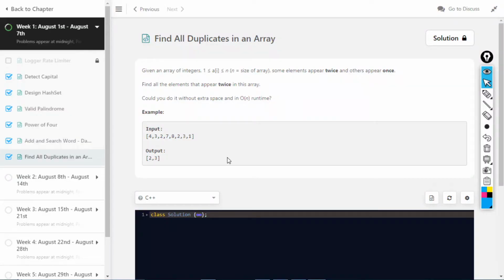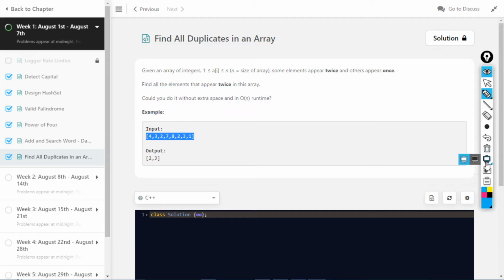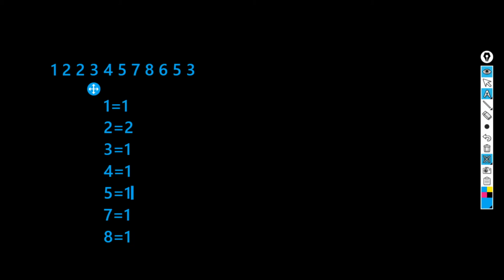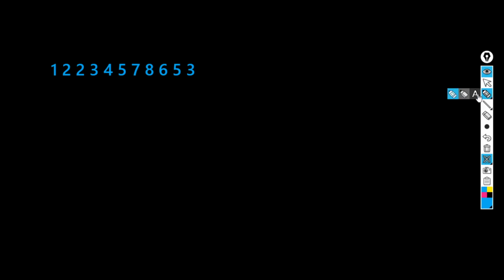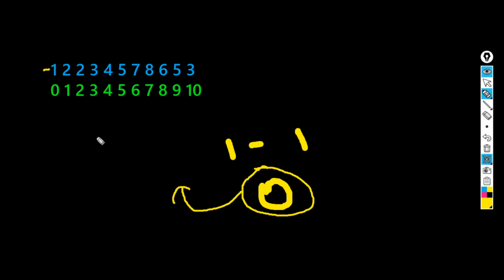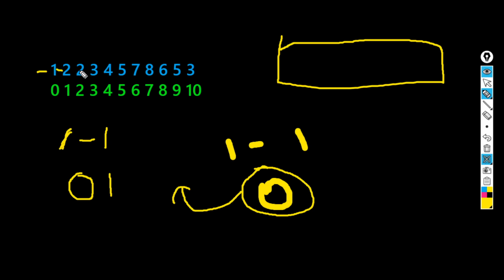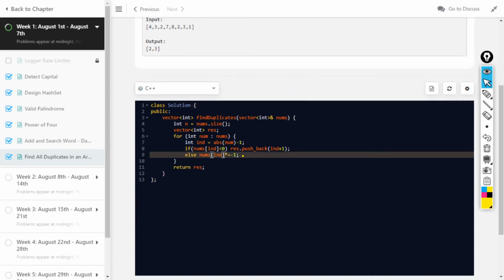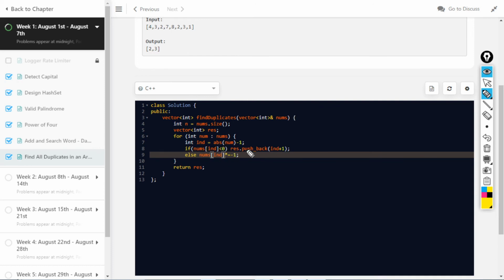Find All Duplicates in an Array Leetcode August Challenge Simple Solution